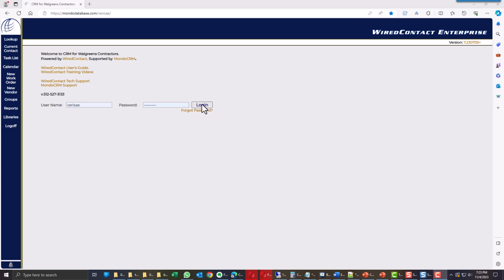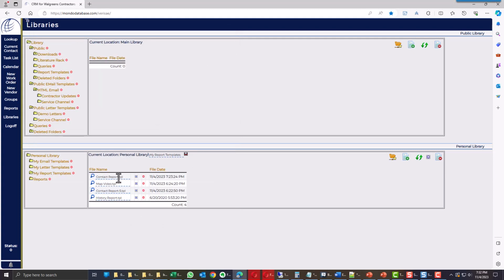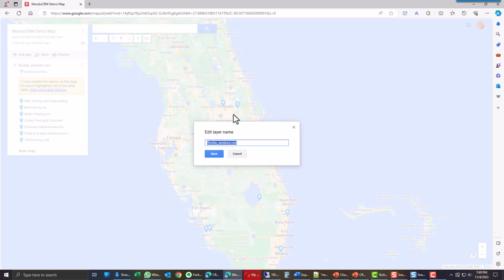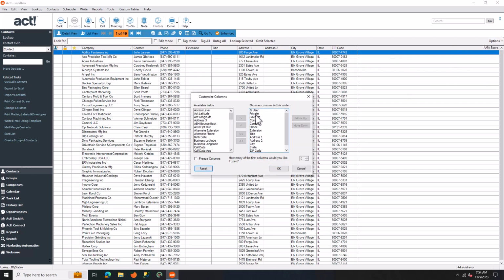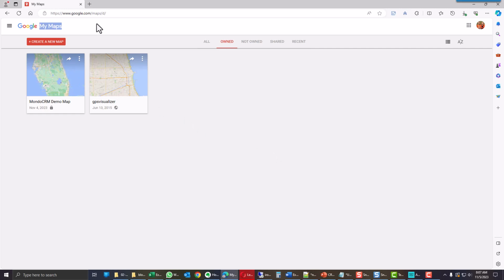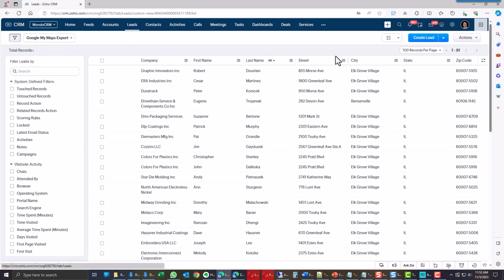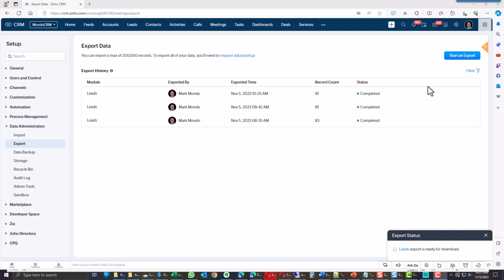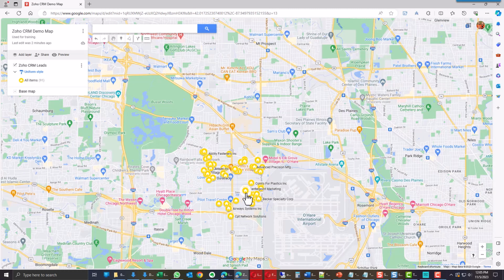Maximize CRM Data Visualization with Google My Maps: A Guide for WiredContact, Act!, and Zoho Users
Unlock the full potential of your CRM data with our step-by-step guide on integrating WiredContact, Act!, and Zoho CRM with Google My Maps. This tutorial is designed for sales professionals and businesses looking to streamline their territory management and optimize road trips without the extra cost of third-party mapping tools.

In this video, we delve into:

* Exporting data seamlessly from WiredContact, Act!, and Zoho CRM.
* Customizing your map with unique IDs to avoid duplications in future updates.
* Practical tips for sorting and selecting data for specific regions, like finding vendors by a state.

The course is for those who have a basic understanding of the CRMs to create lookups, and I offer a couple of new ideas to help you streamline lookups and reports.

00:00 Introduction
01:36 Export Data from WiredContact
04:57 Saving & Sharing Report Templates
07:53 Importing WiredContact into My Maps
12:00 Updating Contacts to an Existing Layer
13:18 Exporting Data from Act! Lookups
15:24 Using Act! Dynamic Groups to Export
17:58 Importing Act! into Google My Maps
21:57 Exporting Data from Zoho CRM
27:11 Importing Zoho into Google My Maps
30:47 Conclusion